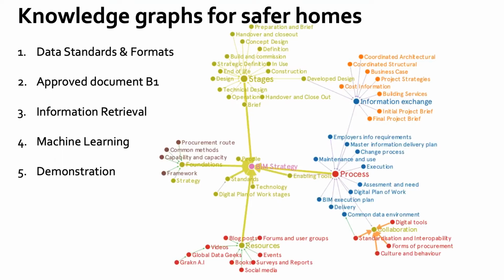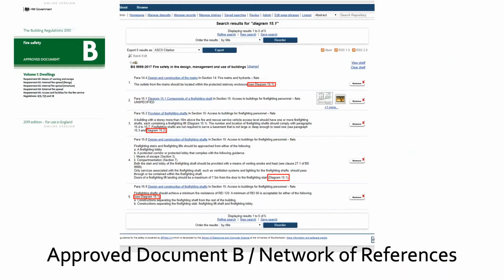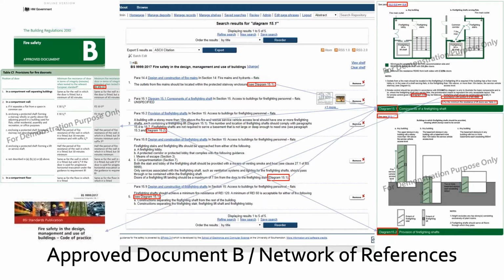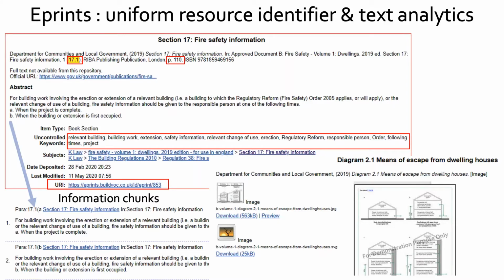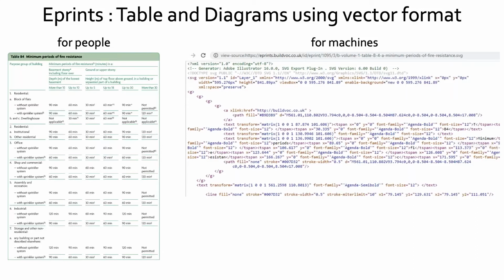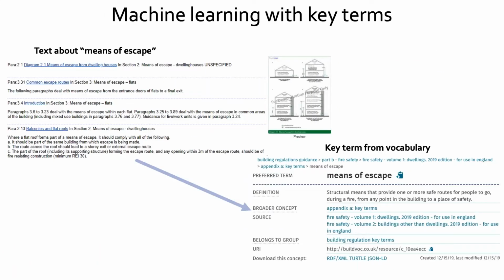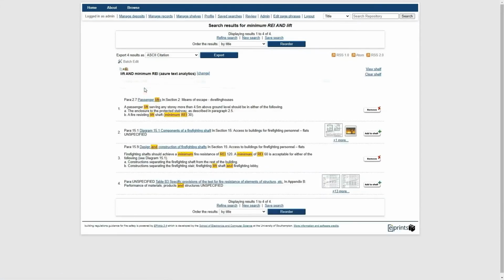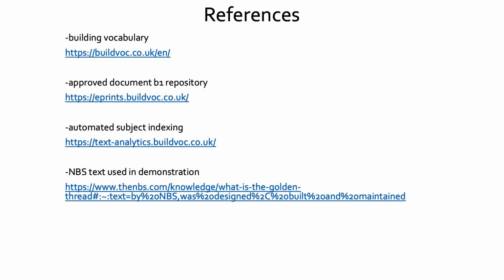Knowledge graphs for safer homes Fire safety approved document B1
Learn about creating a knowledge graph using structured data, text analytics with  machine learning for organising fire information in the built environment.